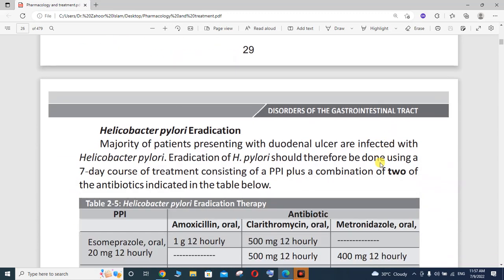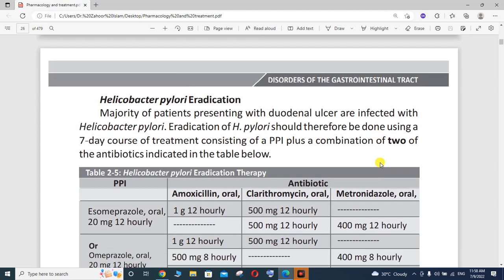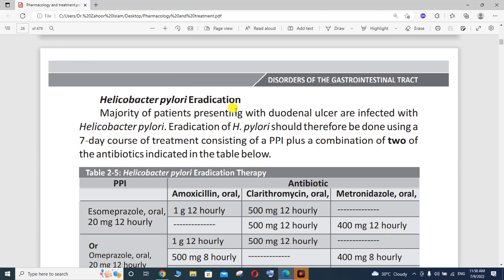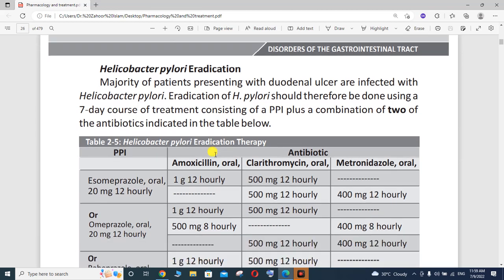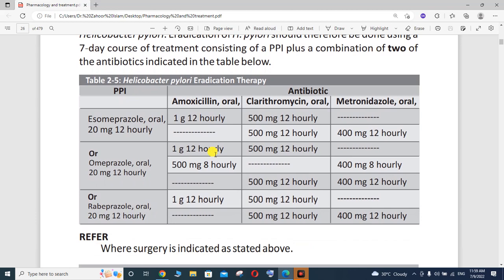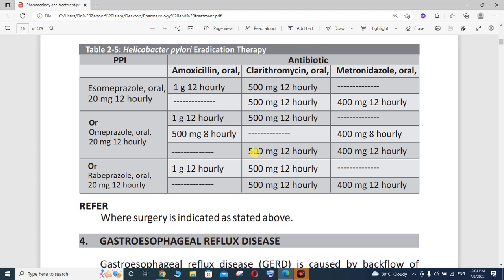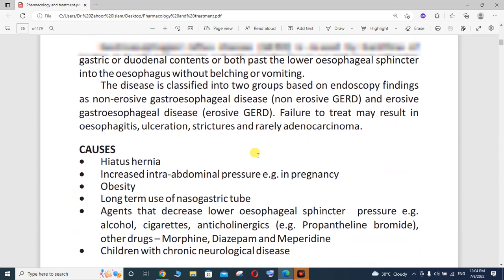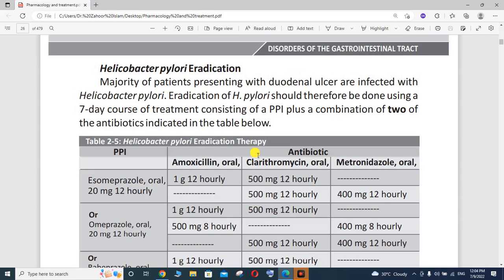Helicobacter pylori eradication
This lecture include
1. Majority of patients presenting with duodenal ulcer are infected with
Helicobacter pylori.
2. Eradication of H. pylori should therefore be done using a
7-day course of treatment consisting of a PPI plus a combination of two of
the antibiotics indicated in the table below.
3. what is triple drug regimen therapy in helicobacter pylori infection.
4. Why more than one antibiotics are used to eradicate H pylori infection.
5. Why duodenal ulcer is more common than others.